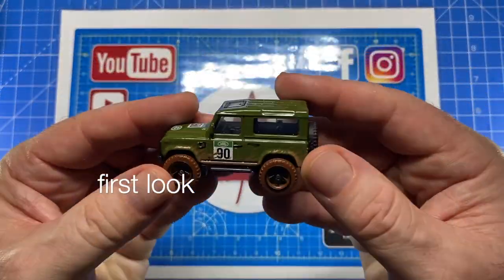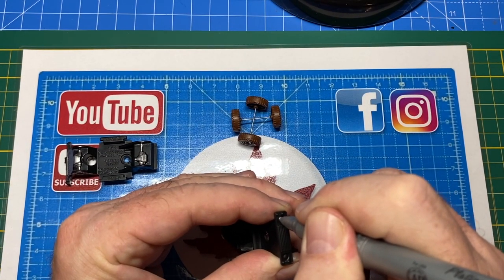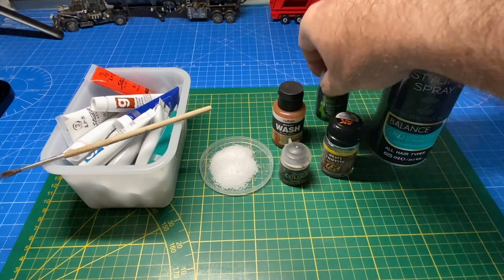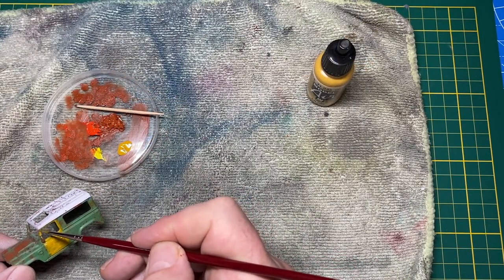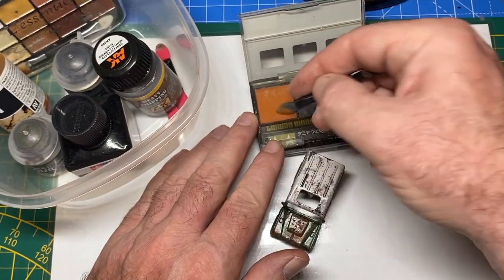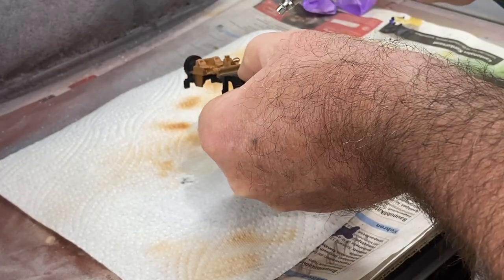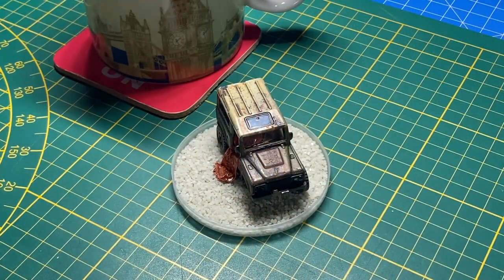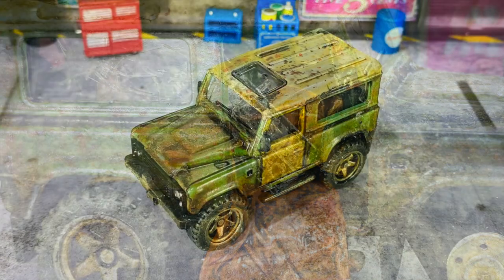Hot Wheels Land Rover Defender 90 (115) salt chipping and chemical dip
On the bench today is a Hot Wheels Land Rover Defender 90 produced from 2020 - present. Designed by Dmitriy Shakhmatov, it’s No. GHB38. This is going to be a weathering experiment using two different techniques I’ve not tried before.

I’m using Iron(III) Chloride as a chemical dip. It’s an inorganic compound with the formula (FeCl3). Also called ferric chloride or Iron trichloride, IT IS HIGHLY CORROSIVE AND NOT BE USED BY CHILDREN! You’ll see it aggressively attacks bare metal, and that’s exactly what I want to happen on this diecast. It becomes an actual 3D weathering effect, very realistic if done properly.

This week’s community spotlight is on pimp my diecasts at
and this is my entry in Pimpey's Road to 500. Congrats on reaching that milestone, Paul!

The Land Rover Defender, initially introduced as the Land Rover 110 and in 1984 joined by the Land Rover 90, plus the new, extra-length Land Rover 127 in 1985, is a series of British off-road cars and pick-up trucks. They were based on the original Land Rover series which was launched at the Amsterdam Motor Show in April 1948.

Following the 1989 introduction of the Land Rover Discovery, the term 'Land Rover' became the name of a broader marque, and thus no longer worked as the name of a specific model. Therefore in 1990 Land Rover renamed the 90 and 110 as Defender 90 and Defender 110 respectively. The 127 became the Defender 130.

Due to its 4WD setup and turbo diesel options the Defender enjoyed use by civilians and even by military and law enforcement (particularly in the United Kingdom where it originated). The Land Rover 90 Defender was the 2-door short-wheelbase version. Interestingly, the 110 has a 110 inch wheelbase; the 127 has a 127 inch wheelbase and the 90 has a… 93 inch wheelbase. What?

A continuous production run of 67 years finally ended on January 29, 2016, after a total of over two million Land Rover Series and Defender models had been built. The two millionth unit was assembled with the help of a special team in May 2015, and charitably auctioned for the International Red Cross later that year.

Enjoy this custom weathering job. It’s free! Your respectful comments are always welcome. Be sure to tell me where you’re watching from. I’m interested to know!

Andrew Price
Basel, Switzerland

Want to donate some old, beat-up diecast cars by post for future builds? I’m open to models of all brands and makes (Hot Wheels, Matchbox, Corgi, Siku, Majorette et al). Surprise me! I use an international shipping address in Germany:

Andrew Price
c/o LAS Burg 24708
Colmarerstrasse 10
Weil am Rhein 79576
Germany

FYI: I don't collect, display or sell the cars, and they’re certainly not competition entries. All of the Maple Leaf Customs finished projects that are kid-friendly are put in custom blister packs and go to my local Goodwill store where they are given to children for free. If there are parts that can be swallowed, those cars are given as gifts to adult collectors that are fellow enthusiasts.